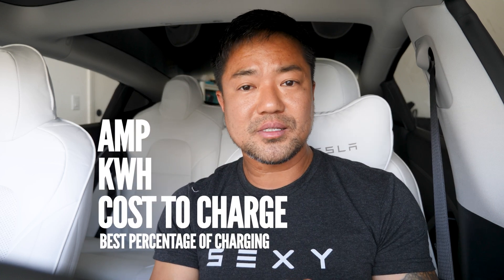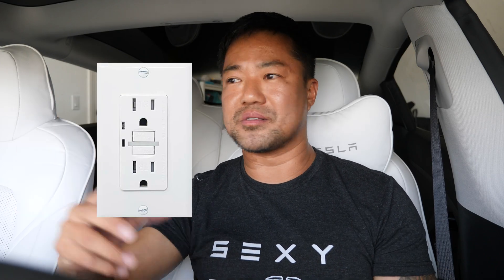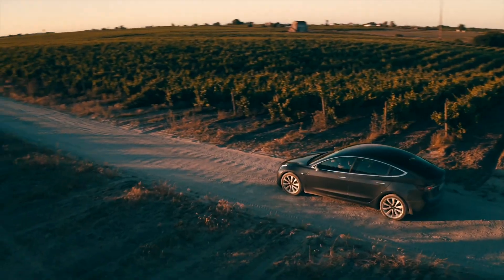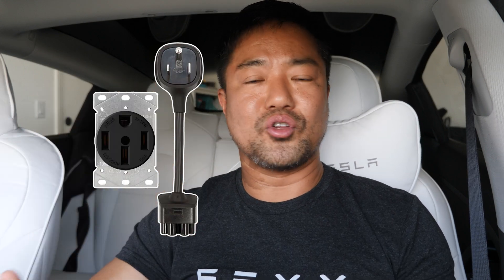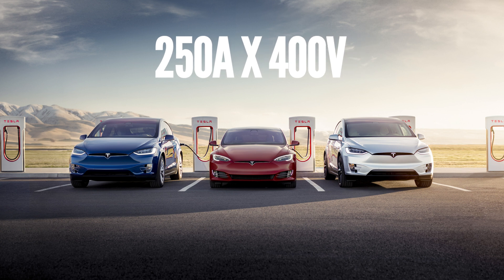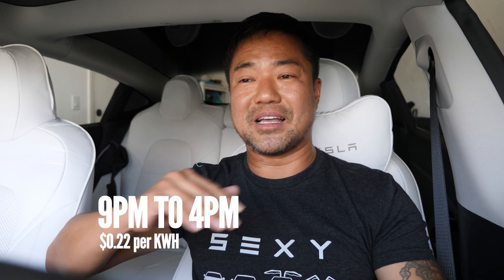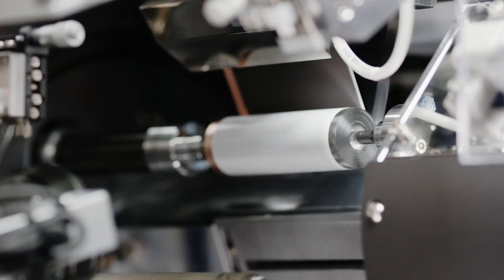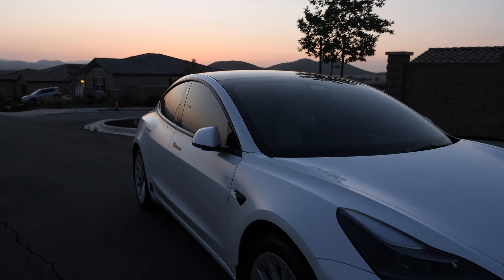Everything you need to know about Tesla Charging at home and Supercharger.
If you own a Tesla Model 3 then you want to know what an AMP is, what KWH (Kilowatt-Hour) is, the actual price of charging your model 3 at home and at the Supercharger plus the best percentage charging habits which is different for your Model 3 SR+ and the Long Distance and Performance Model 3.

If you're looking for extra storage for you SUV or Car, California Rooftop Bag is the perfect bag.